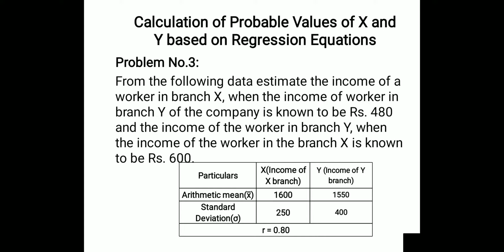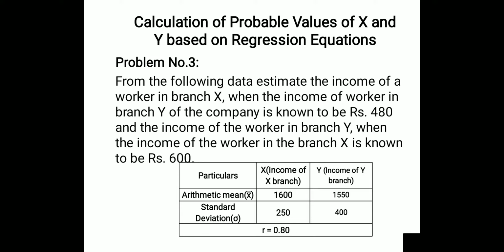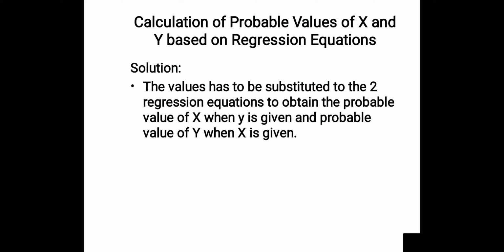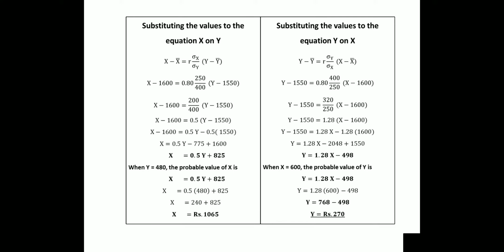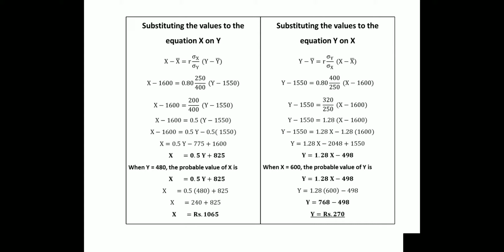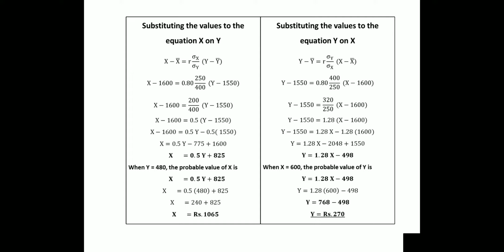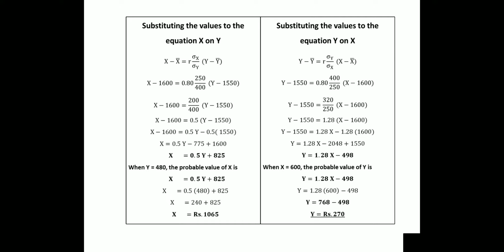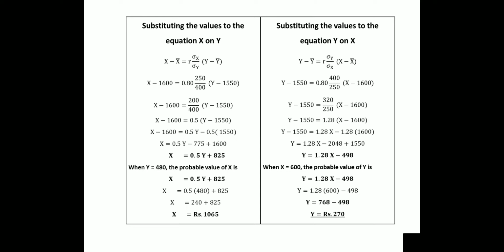BUSINESS STATISTICS-2 SESSION 20